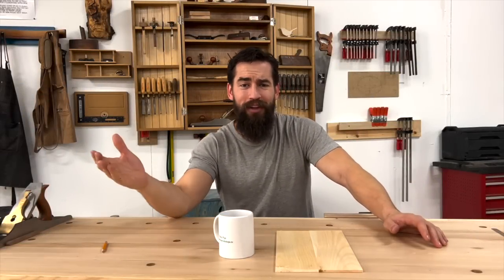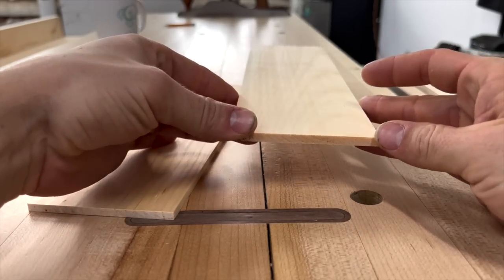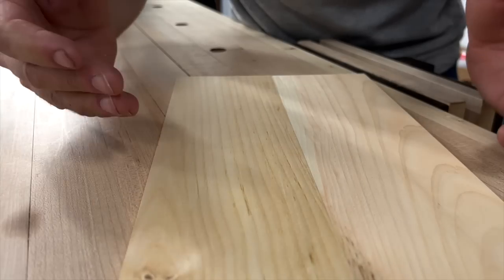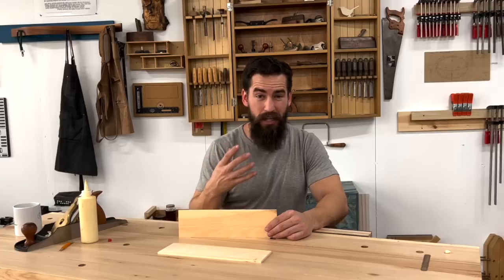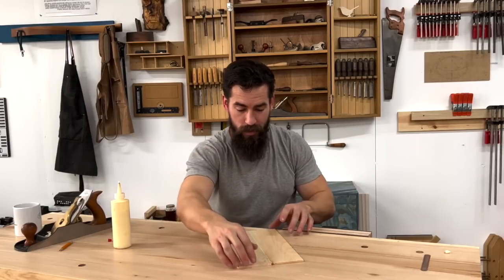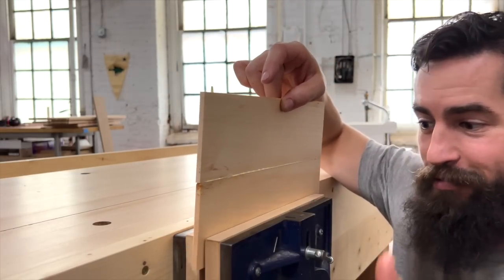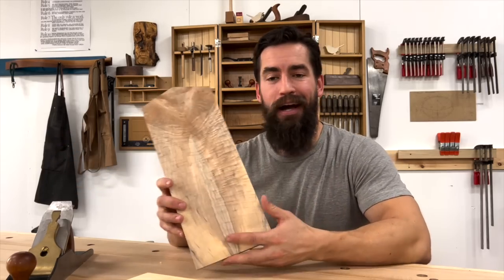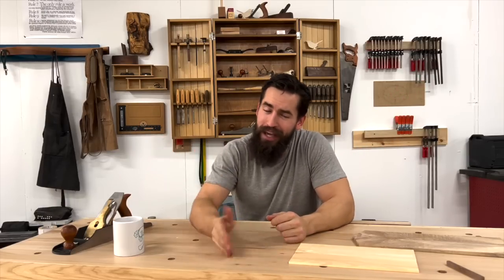No Clamps? No Problem!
Here's an old trick I've always enjoyed... the rub joint. Part science, part magic, all woodworking.